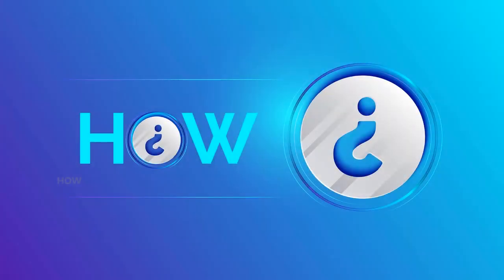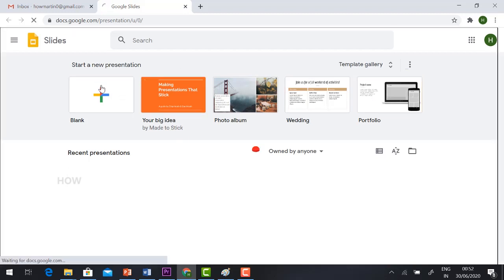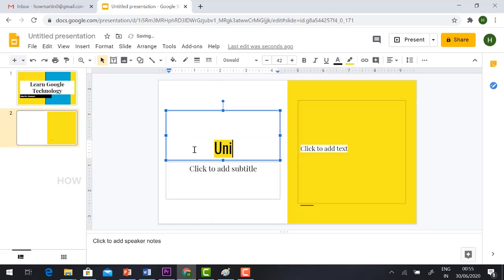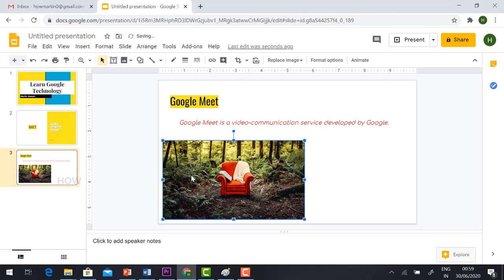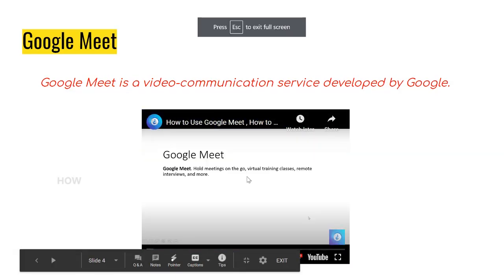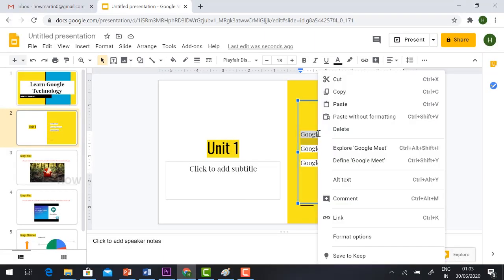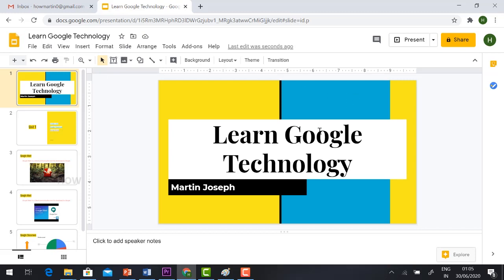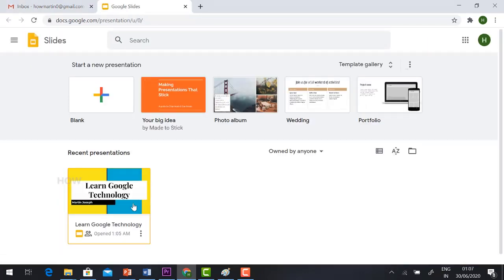How to Make Presentation Using Google Slides for Online Class 2020 | Google Slides in 6 min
This is a overview of Google Slides. Slides is Google's answer to presentation Software. It's fast, cloud based, works offline and has some very useful features. using google slides we can able to conduct online class and share our presentation to the students so that they can able to review.